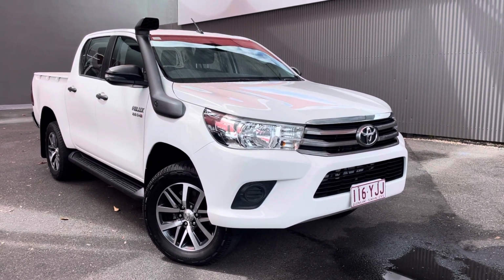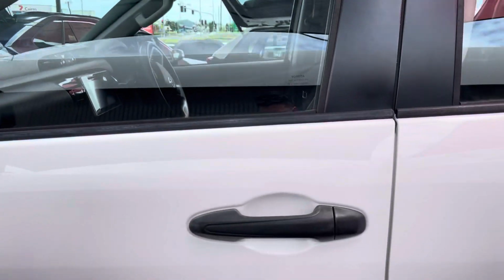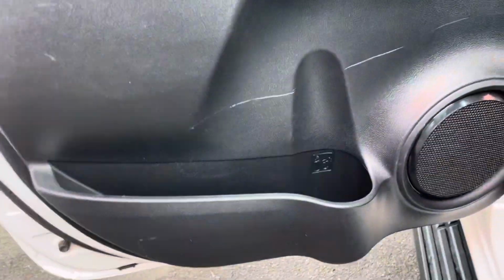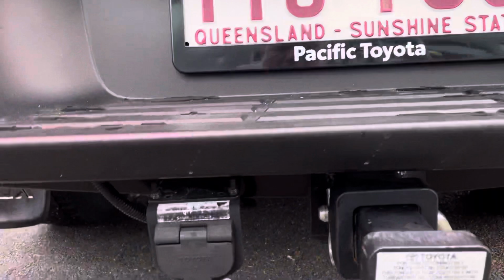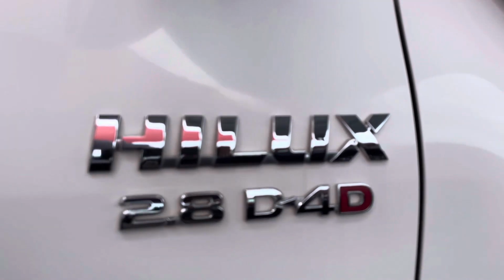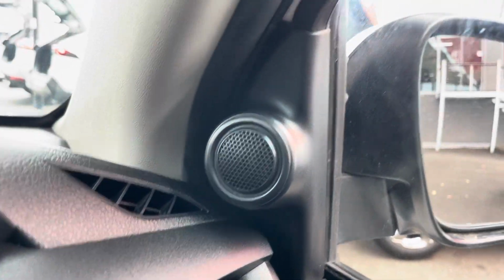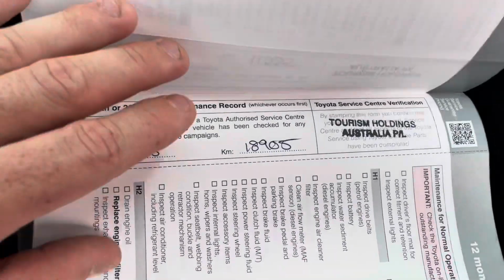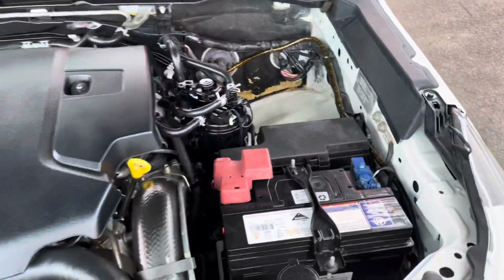2018 Toyota Hilux Sr Virtual Tour